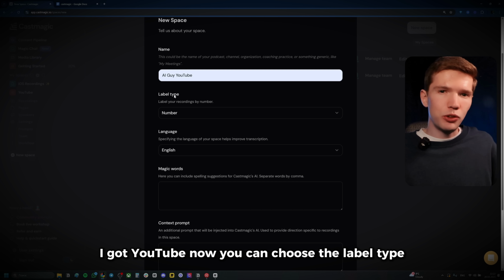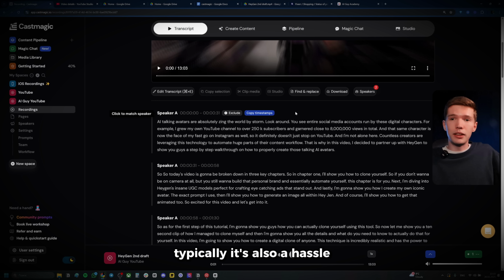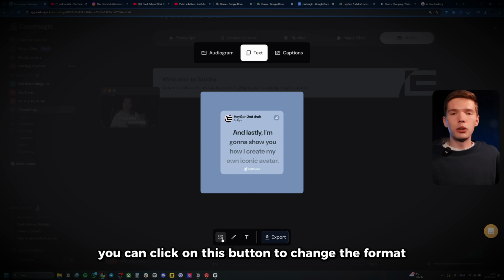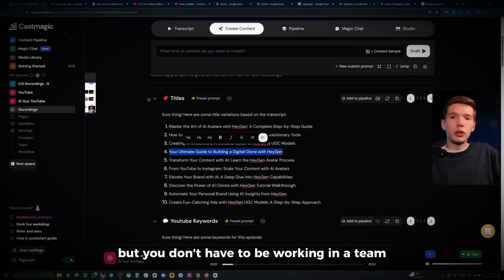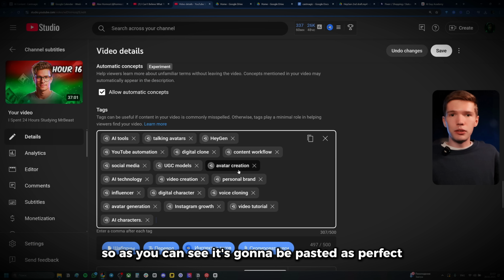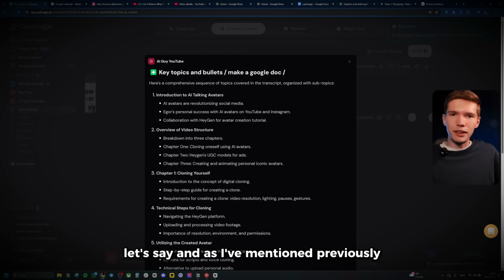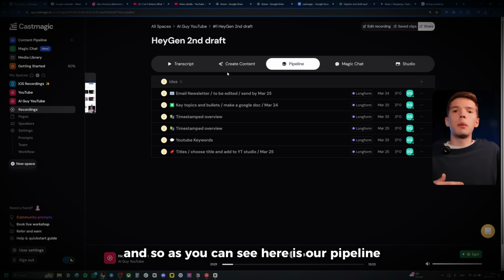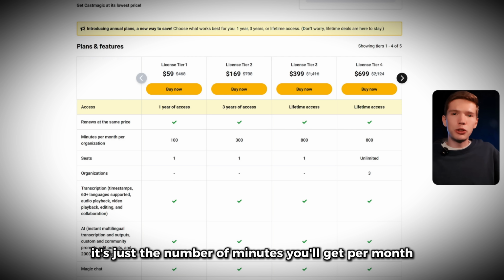How I Built a Content Repurposing System with Castmagic AI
🚀CastMagic is an AI tool that transforms your audio and video files into multiple content formats. In this review, I test CastMagic's ability to repurpose content, create social media clips, summarize meetings, and more.

-timestamps-
00:00 Introduction: Cast Magic – Repurposing Made Easy
00:26 Creating Your First Space in Cast Magic
01:45 Mastering Prompts and Settings
03:05 Uploading & Processing Your Content
04:50 Utilizing and Editing Transcripts
06:30 Generating Short Clips & Audiograms
08:20 Speaker Detection & Advanced Editing
10:00 Streamlining Content Collaboration
11:40 Analyzing Content with Magic Chat
13:15 Crafting Long-form Content Effortlessly
15:00 Exploring Cast Magic's Mobile Features
16:40 Pricing and AppSumo Deal Overview
21:08 Final Thoughts & Recommendations

By watching this video, you acknowledge that you are responsible for your own actions and agree to use YouTube in compliance with its guidelines. For more information on YouTube’s official policies, please